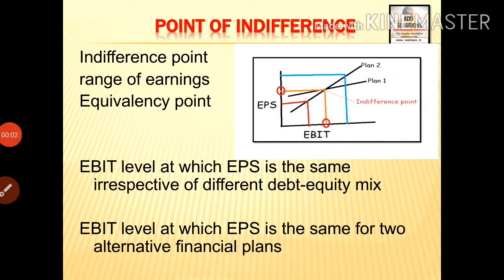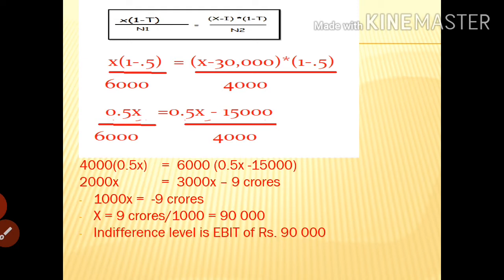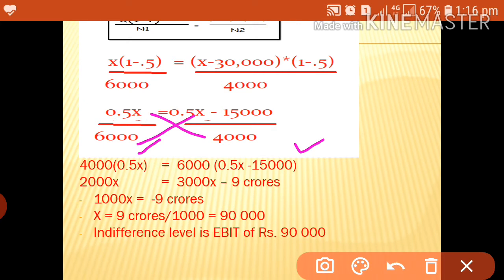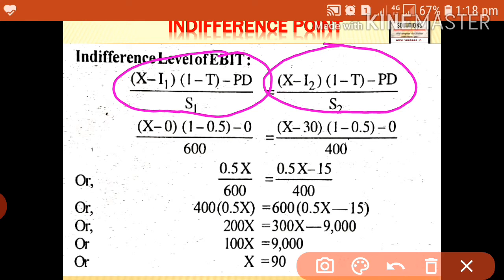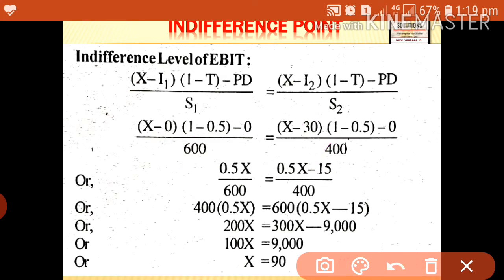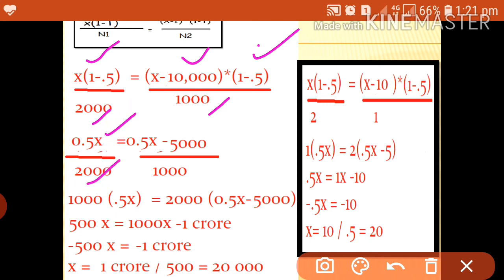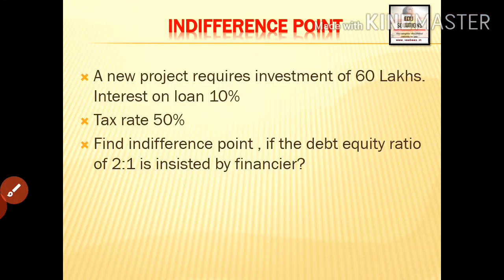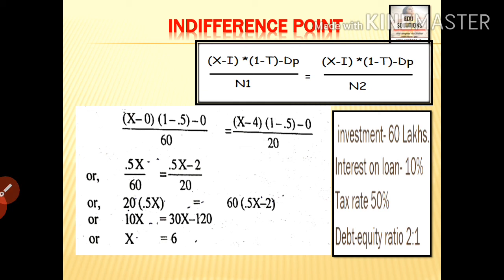Point of indifference Problems